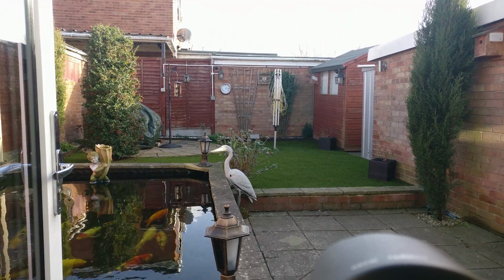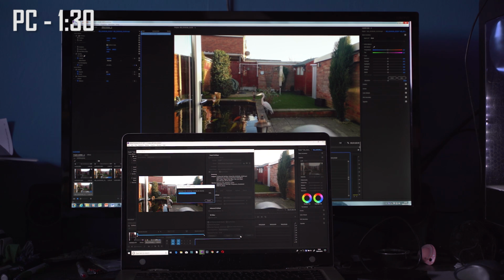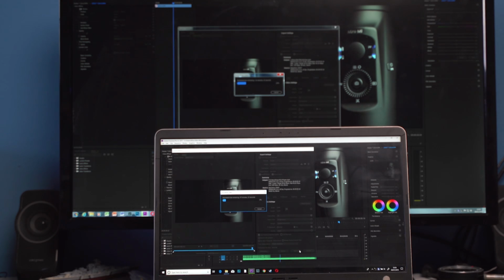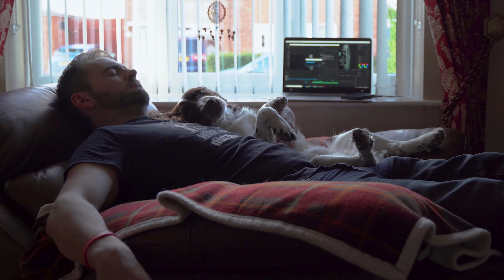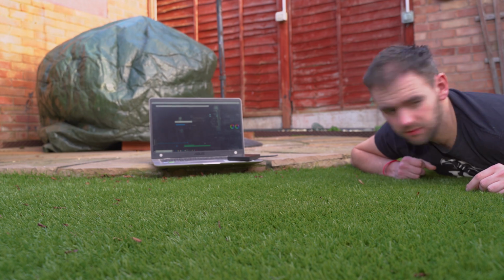Editing 4K - What do you REALLY NEED?